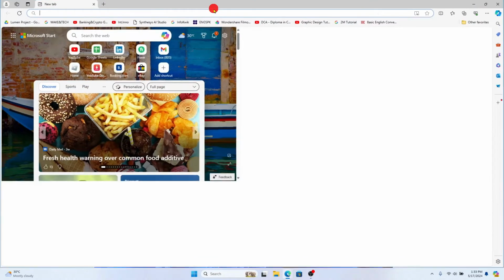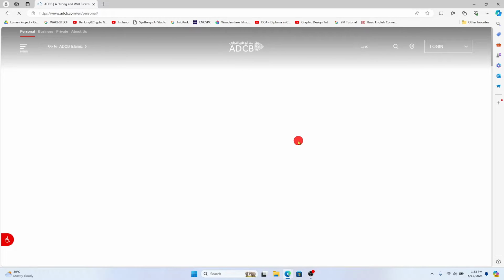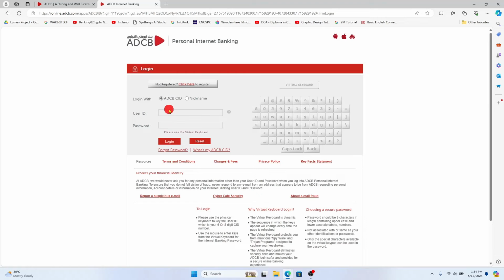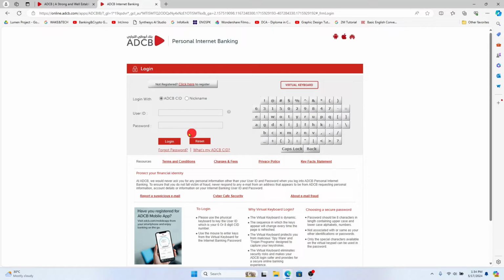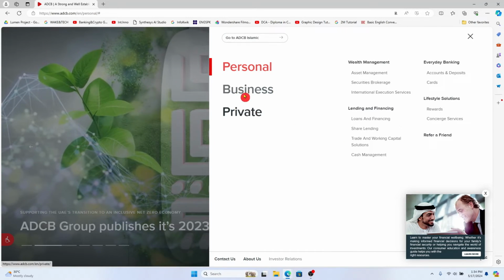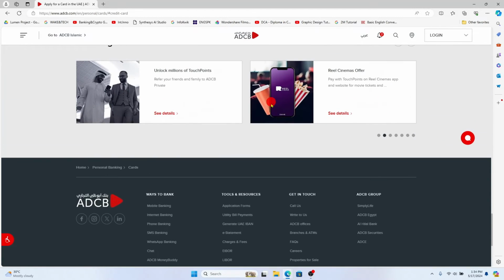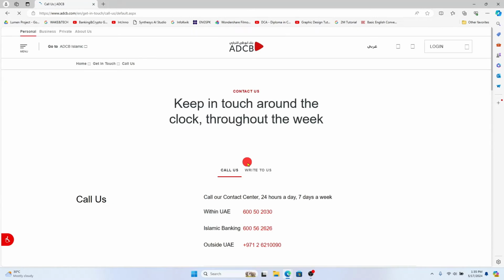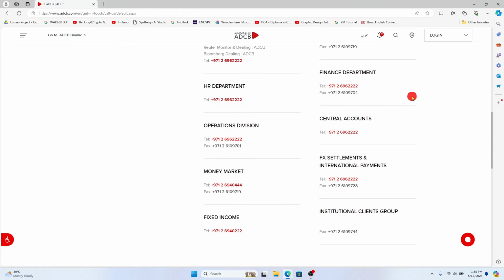How to Cancel Your Credit Card on Abu Dabi Commercial Bank? 2024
Are you an ADCB credit cardholder contemplating canceling your card but uncertain about the process? Look no further! Our comprehensive tutorial is designed to simplify the cancellation process, ensuring a hassle-free experience.